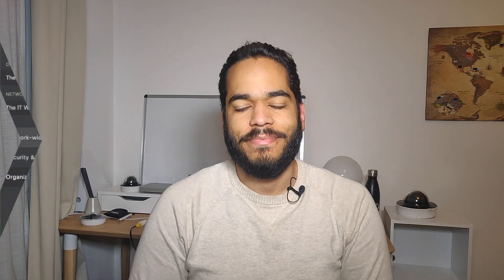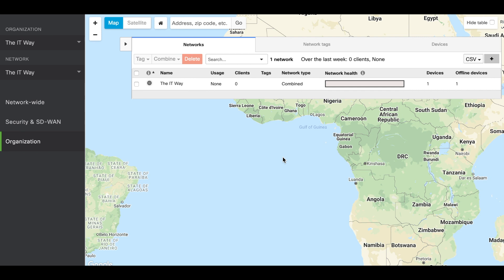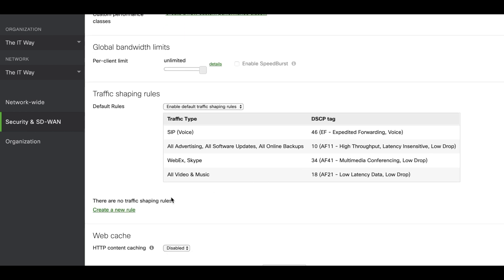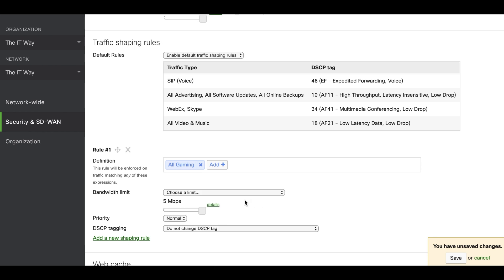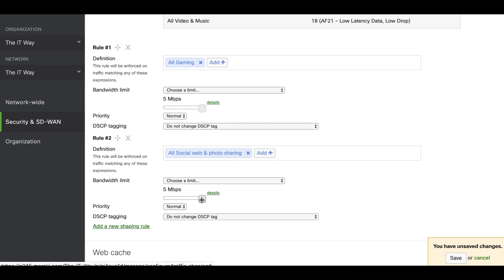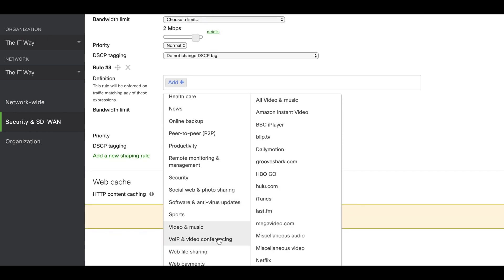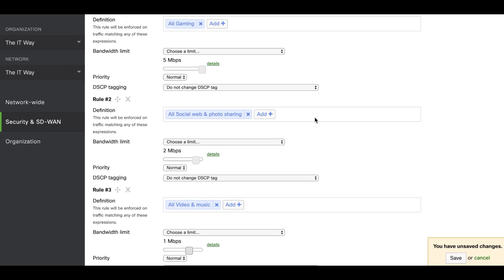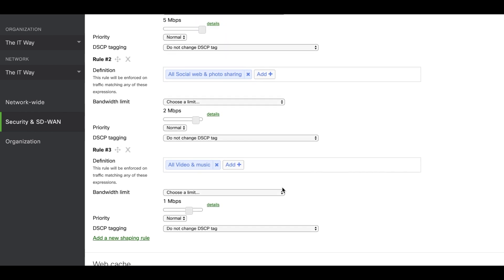[HOW] to configure Traffic Shaping rules in Cisco Meraki Security Appliance MX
- Do you want to limit the bandwidth for some websites and/or applications?
- Do you want to ensure the guests are not consuming the bandwidth of your network?

In this opportunity, we are going to configure traffic shaping rules for the devices on the LAN side of the MX. These traffic shaping rules will apply to all the clients passing traffic through the MX.

To configure traffic shaping rules, you go to Security & SD-WAN - SD-WAN & Traffic Shaping, create a new rule and select the traffic you would like to limit. In this scenario, we select three types of traffic:

- Gaming
- Social Web & photo sharing
- Video & Music

Cisco Meraki documentation:
- Traffic and Bandwidth shaping

If you encounter any issues configuring traffic shaping rules, feel free to post a comment with the information and I will help you to move forward.